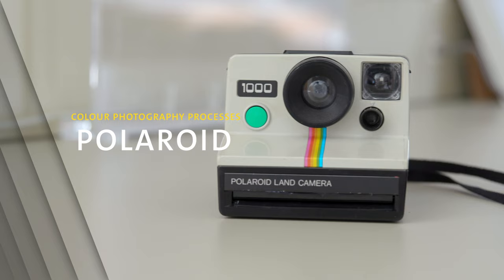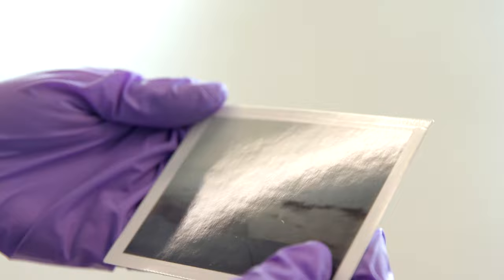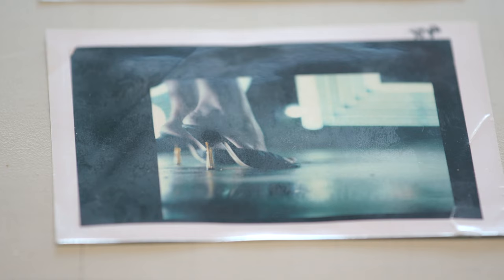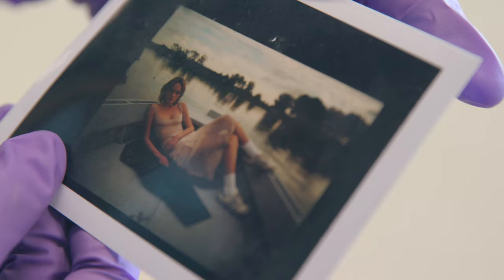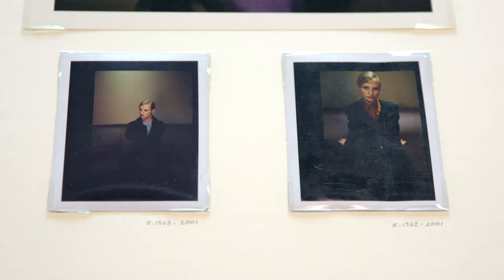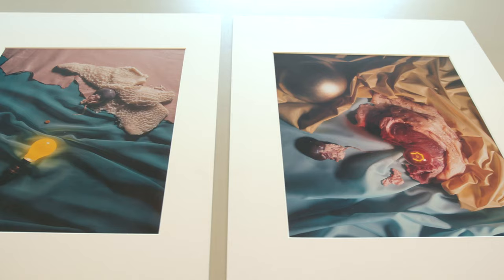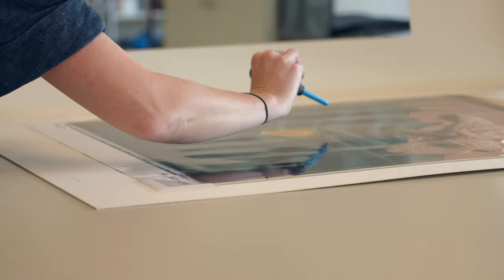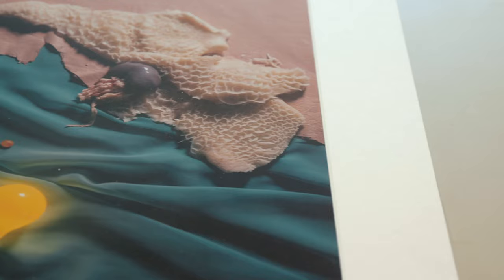How does a Polaroid work? | Colour Photography Processes | V&A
Launched in 1947, in monochrome only, the Polaroid process offered a relatively quick means of capturing memorable moments or artistic compositions. At the click of a button, a fully formed photograph emerged directly from the camera. By 1963, Polacolour offered 'instant' colour photographs and was adopted by artists such as Linda McCartney, Andy Warhol, Daidō Moriyama and Helen Chadwick.

Find out more about the diverse collection of polaroids in the V&A collection and discover some of the highlights in this film.